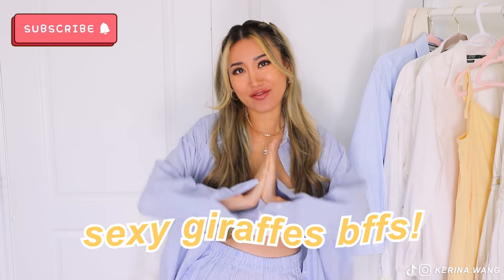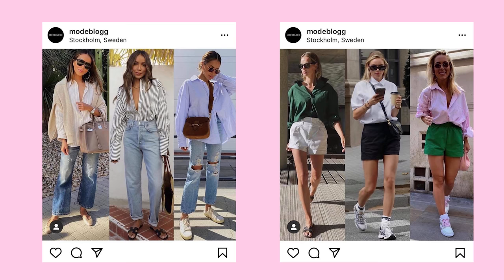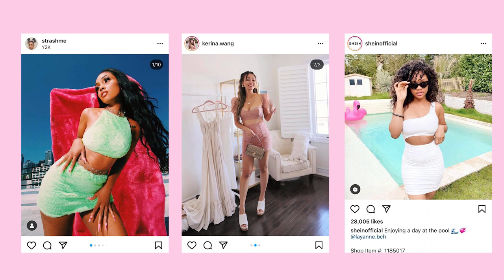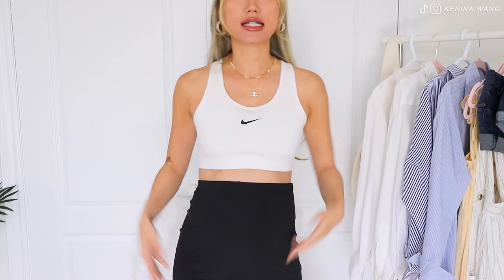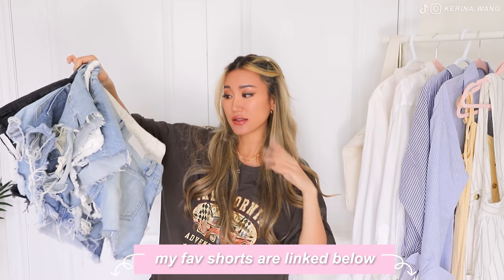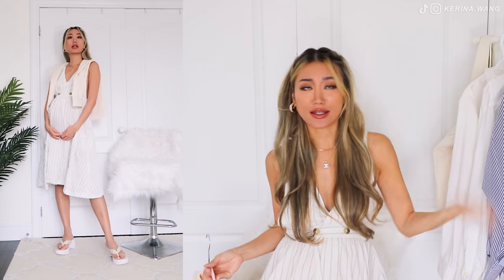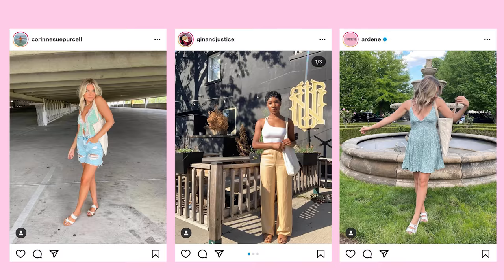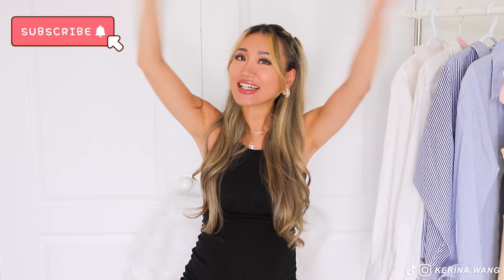SUMMER CLOSET ESSENTIALS ☀️ Basic must-have summer pieces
♡ MY MEASUREMENTS ♡ (at 8 months pregnant 🤰🏼)
5'7" or 170cm tall
Bust: 36"
Waist: 29"
Hips: 38"

♡ OUTFIT LINKS ♡

0:00 what im wearing

1:26 button-down shirts
very oversized co ord & shirt ($29)

3:40 matching tops & bottoms / co-ords
Black Wide Leg Set (s $20)
Bandeau & pants (2 $22.4)
Black co ord
Beige co ord

4:41 crop tops
Racer Back tops
Basic Tops

6:43 denim shorts
Levi's 501 Shorts
Blue Denim Shorts (25 $53)

9:13 basic dresses
Recycled camel mini dress ($15)

10:19 summer shoes & sandals
Black sandals (US 8, UK 6, $22)
NB 530

12:39 tote bags

13:16 sunglasses

13:57 claw hair clips

♡ MUSIC ♡
╰ Enjoy by Joakim Karud (official)